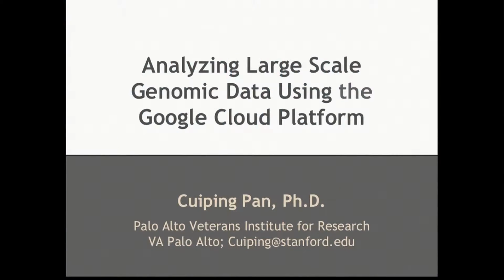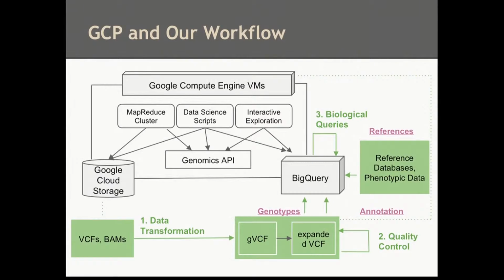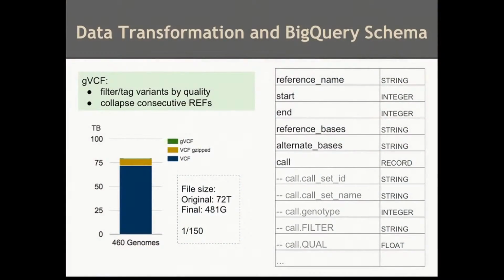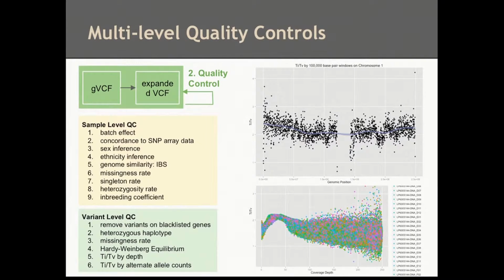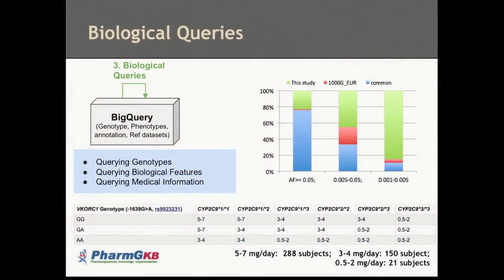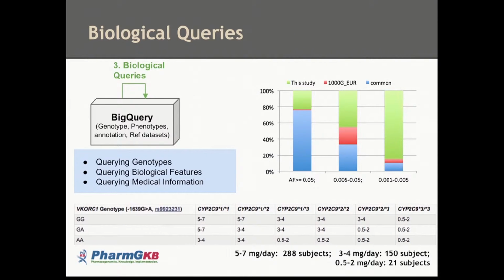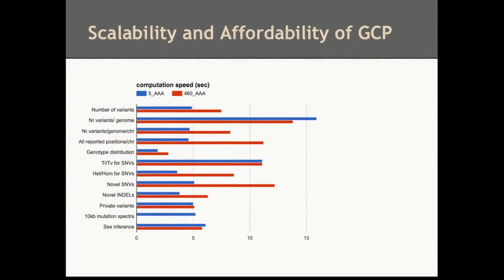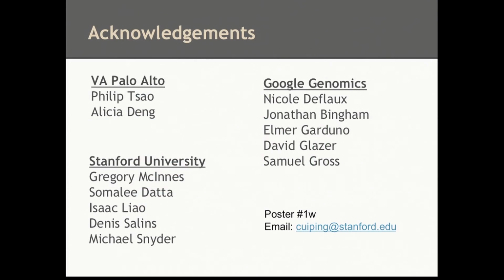XLDB2015: Analyzing Large Scale Genomic Data Using the Google Cloud Platform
Speaker: Cuiping Pan / VA Palo Alto